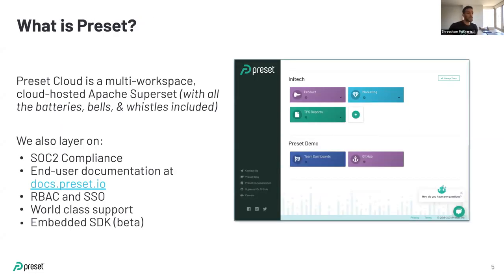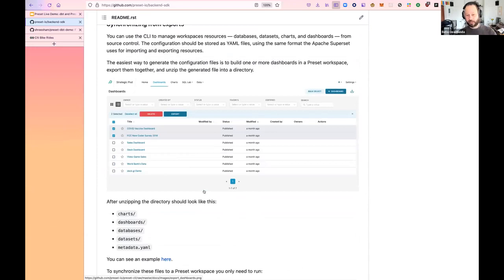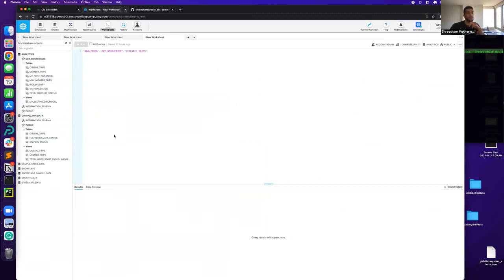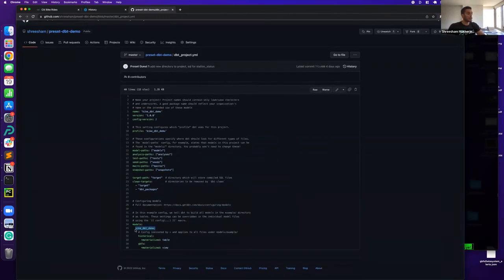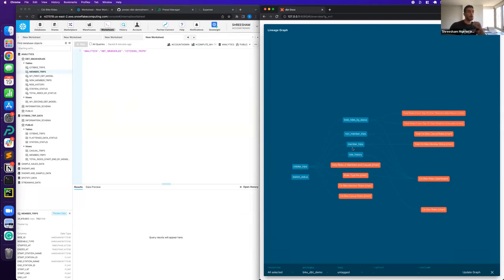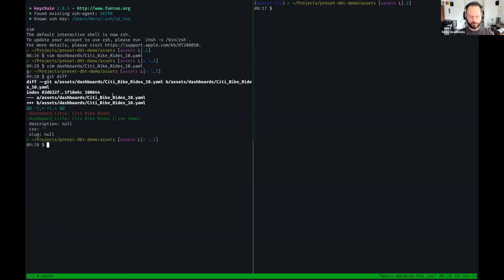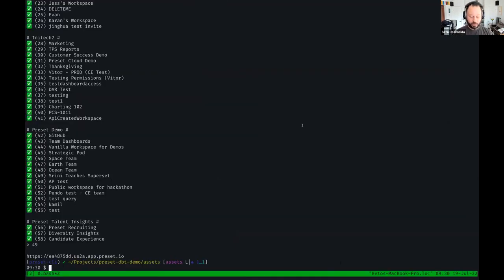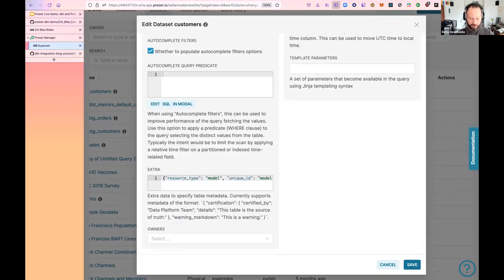dbt and Preset Cloud Integration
dbt (data build tool) enables analytics engineers to transform data in their warehouses by simply writing select statements. dbt handles turning these select statements into tables and views. dbt does the T in ELT (Extract, Load, Transform) processes – it doesn’t extract or load data, but it’s extremely good at transforming data that’s already loaded into your warehouse.

In this live demo we'll showcase how to define databases, datasets, and metrics in dbt and sync them to your Preset workspace.

Preset Cloud is a managed service for Apache Superset. Get started with our forever free tier

Preset Managed Private Cloud brings the seamless Superset experience into your own Private Cloud.